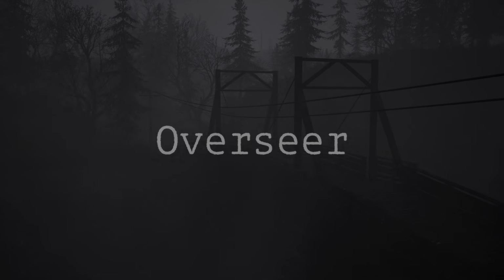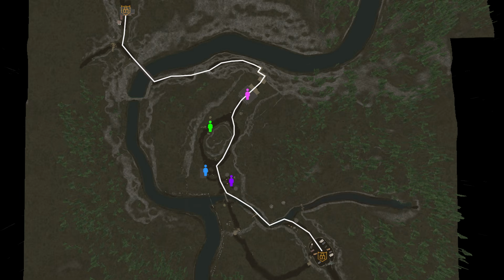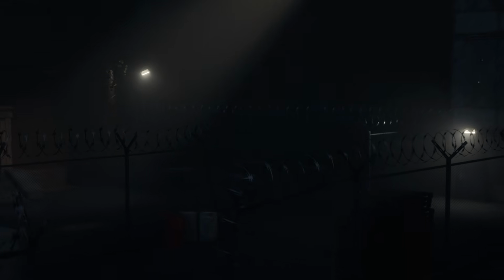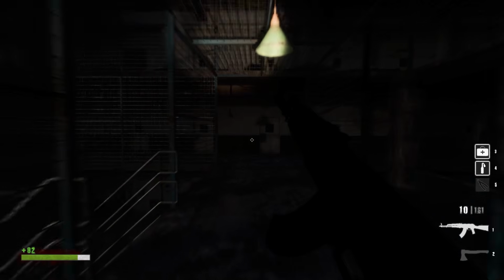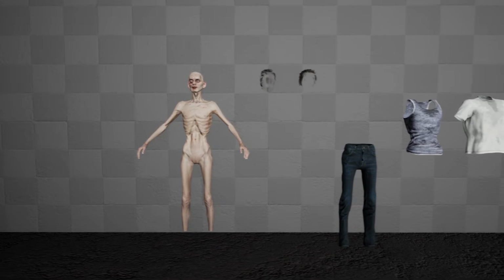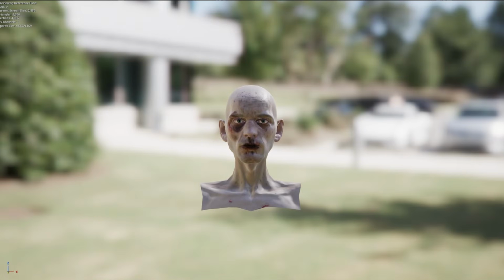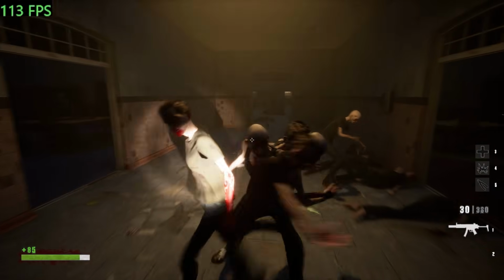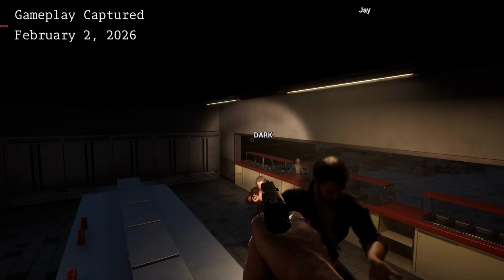What 3 YEARS of Developing Our Co-Op Horror Zombie Game Looks Like | Devlog #4 | SAFE INSIDE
SAFE INSIDE is a co-op zombie game currently being developed in Unreal Engine 5. Stay close together and use teamwork to fight through hordes of infected and other mutated freaks while navigating between saferooms.

CHAPTERS:

0:00 Intro
1:34 Overseer
4:00 Demo Levels
7:50 Infected Updates
11:57 Playtests
16:12 Outro